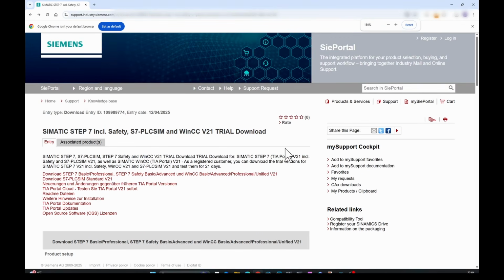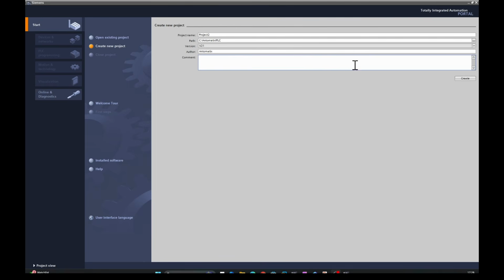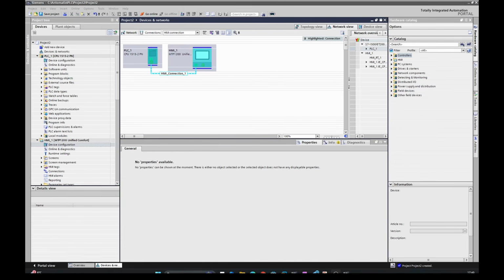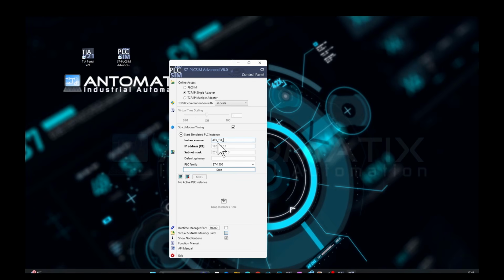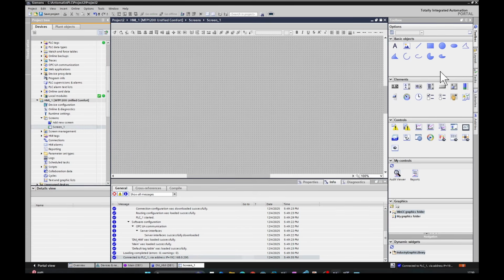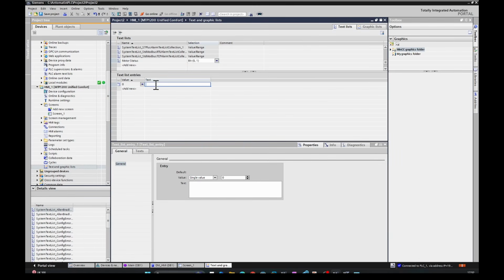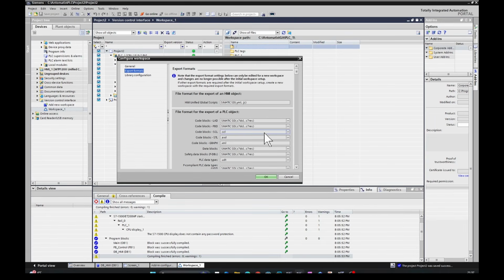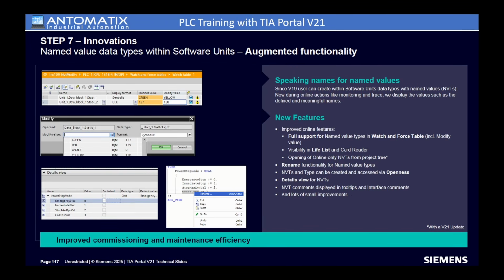Siemens TIA Portal Tutorial 2 -- Download and Install TIA Portal V21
Another video of our new TIA Portal training using TIA Portal V21.
Learn how to download and install Siemens PLC programming software.
We use PLCSim Advanced V8 for testing.